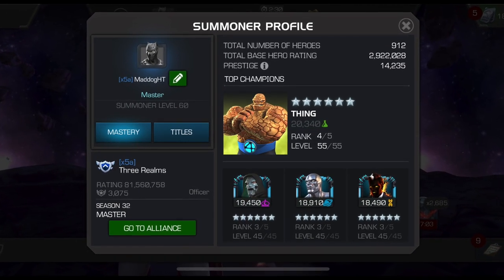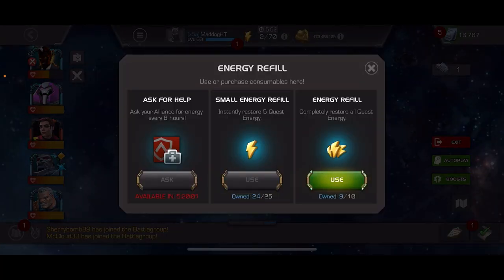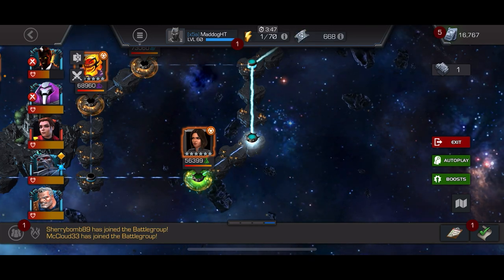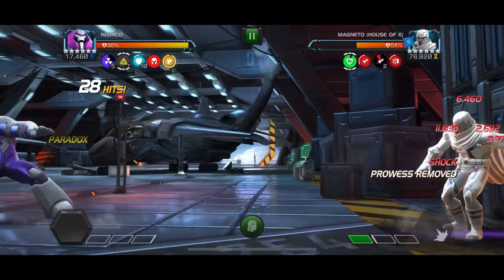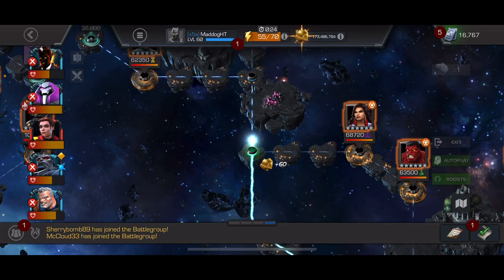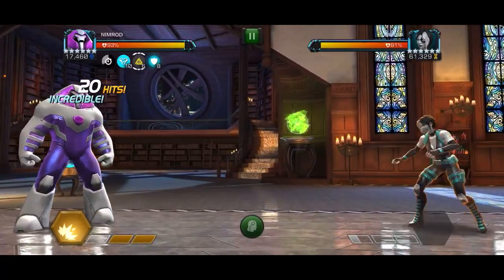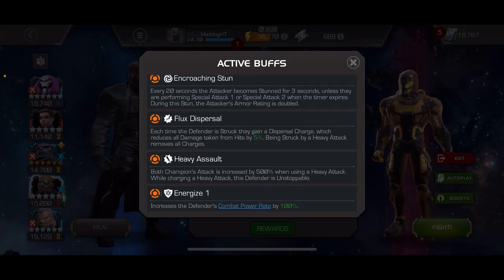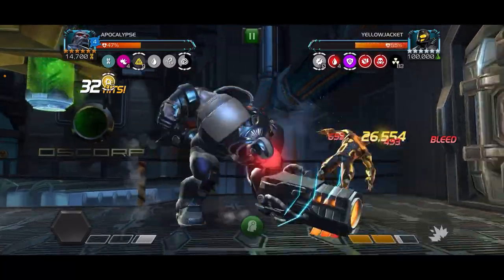MCOC Act 7.4.2 Paradox Knockdown + Entropic Extinction + Quantum Lock + Knockdown Physical w YJ Boss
Tempting Fate
Paradox Knockdown + Entropic Extinction + Quantum Lock + Knockdown Physical + Aggressive

Nimrod destroys all the mutants on this path.  So, so fun.  Fairly easy to manage the paradox charges on this one.  The Yellowjacket boss was quite annoying.  He seems willing to throw his L1 but if you push to L2, he just holds and starts spamming heavies...  Need a few guys to get him down.

0:00 Intro - Path Overview
0:55 Ronin (Sunspot)
3:00 Sauron (Nimrod)
5:07 Quake (Cable)
6:42 WhMags (Nimrod)
8:12 Nick Fury (Apoc)
11:30 Domino (Nimrod)

Yellowjacket Boss - Combo Party + Encroaching Stun + Flux Dispersal + Heavy Assault + Energize
13:34 Yellowjacket (Fury + Apoc + Cable)